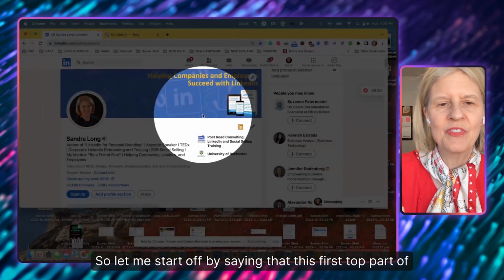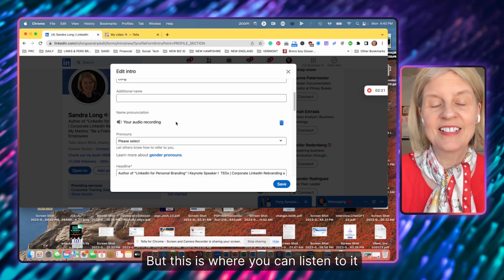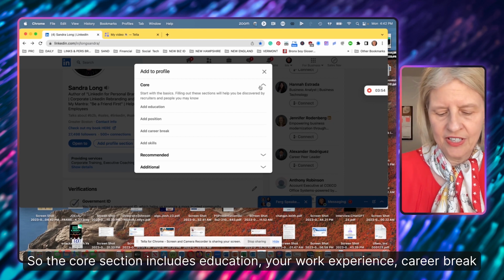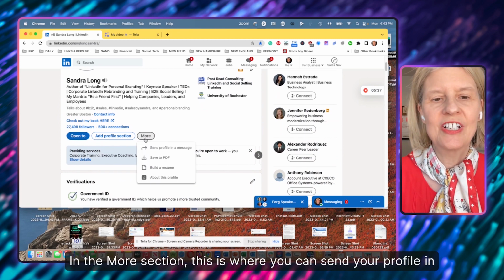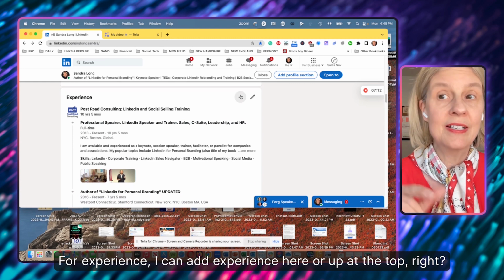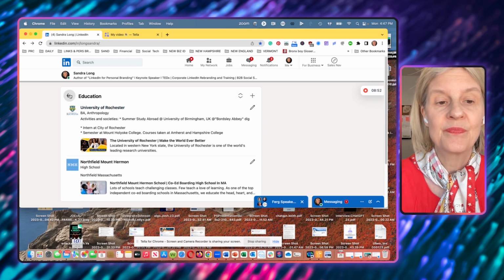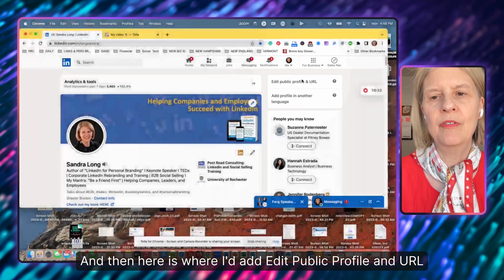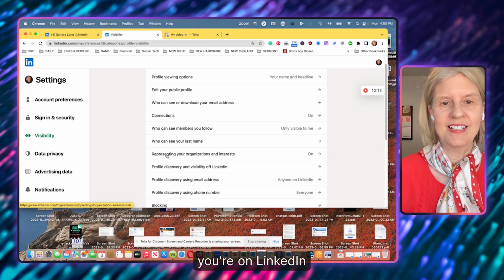LinkedIn Profile - Making Edits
This video is meant to accompany Sandra Long's LinkedIn books. You will find the basic "how to" for making profile edits in a very quick rundown as described below.

To learn strategy and positioning, please read one of Sandra's books.

00:00 -  Start here
00:29 -  Introduction Card (top of the profile)
00:40 -  Banner
00:47 -  Photo and frames
01:04 - Contact info
01:55 - Editing the Introduction Card elements
03:25 - Profile Video
03:44 - Add Profile Sections
04:44 - Open to and Services Page
05:38 - More section
06:07 - Resources, creator mode
06:20 - Featured
06: 51 - About
07:10 -  Work Experience
08:16 -  Education
08:57 -  Licenses, Voluntering, etc (also see "add profile sections" above)
09:10 - Skills
10:25 - Add second language
10:35 - Public Profile
11:20 - Custom URL
11:39 - Settings